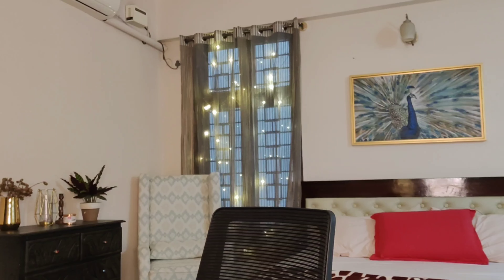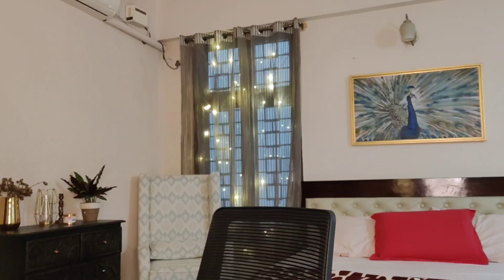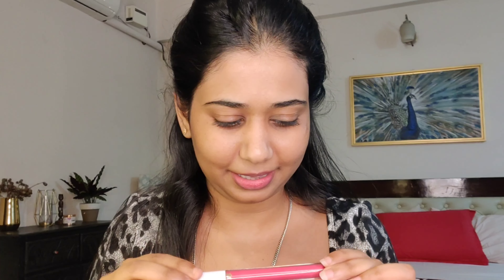My Glamm at Rs.1 || My Glamm unboxing || My Glamm haul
Products used in this video are from Myglamm. link given below

I think you're going to LOVE this MyGlamm

• Super Serum BB cream - 101 Cashew - 30g! 101
Cashew - 30g